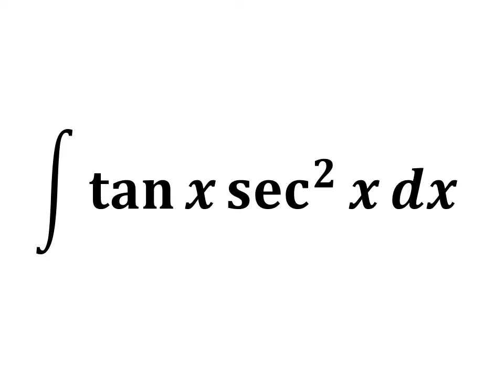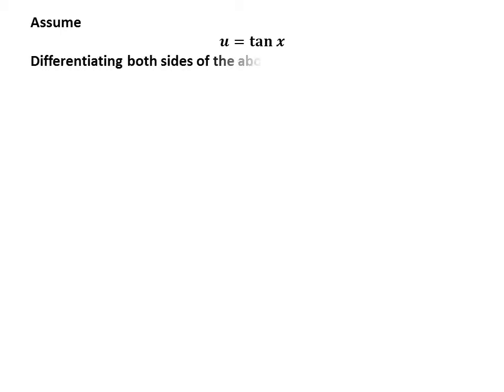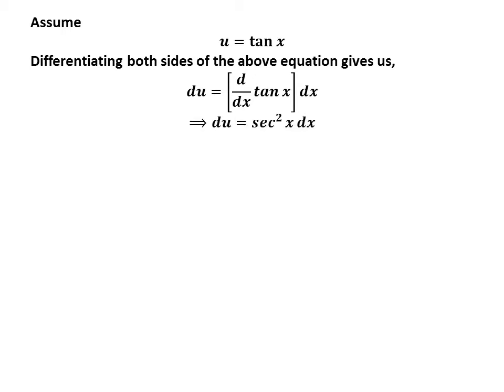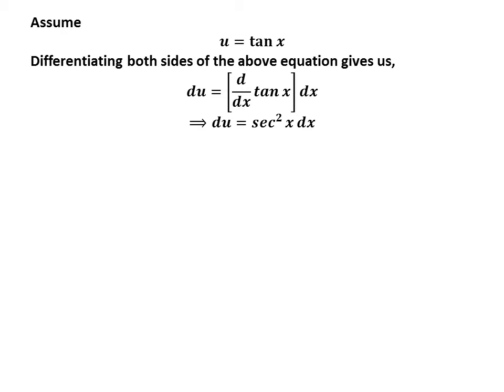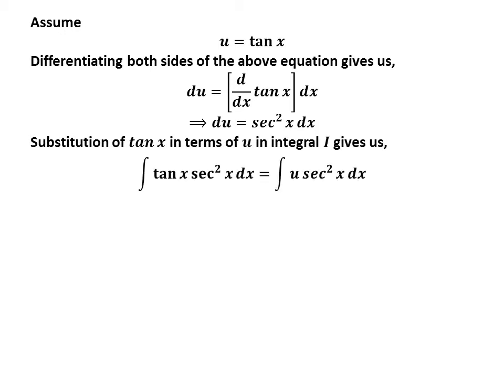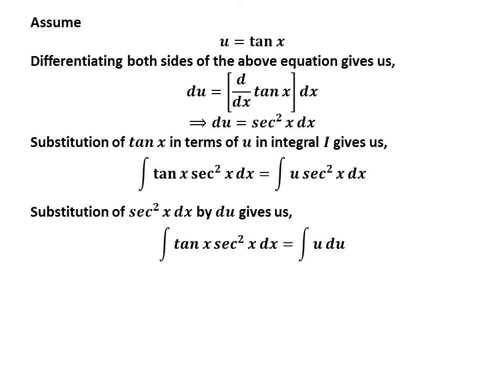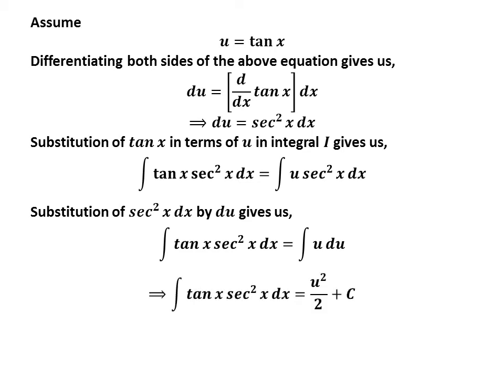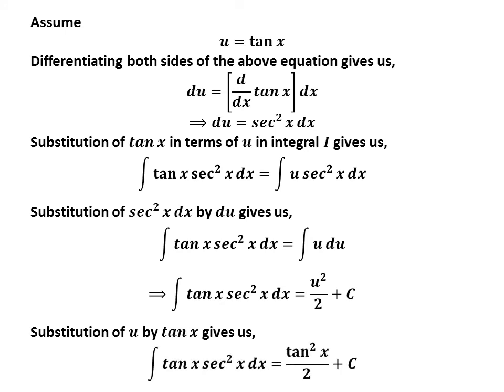Integral of tan x sec^2 x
In this video, we will learn to find integral of tan x sec^2 x w.r.t. x.

Following is the URL of the video explaining “how to find the derivative of tangent of x?”

Other topics of the video are:
What is the integral of tan x sec^2 x?
How to find integral of tan x sec^2 x?
How to evaluate integral of tan x sec^2 x?